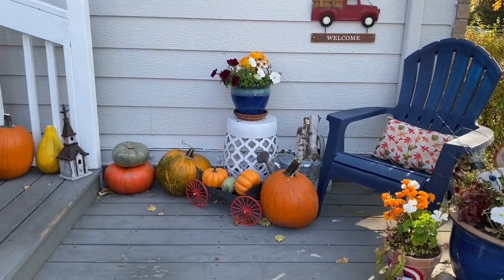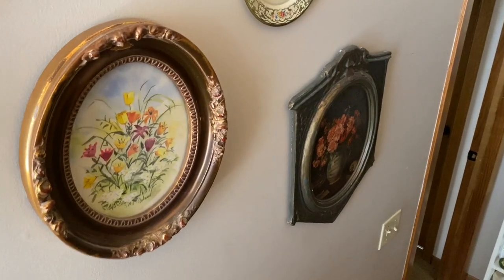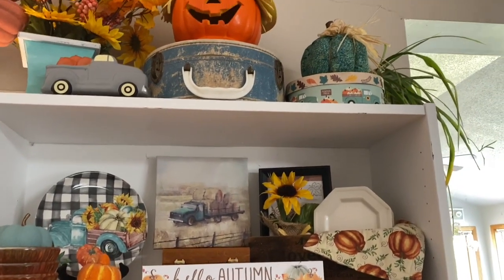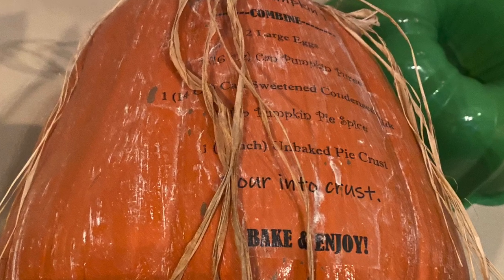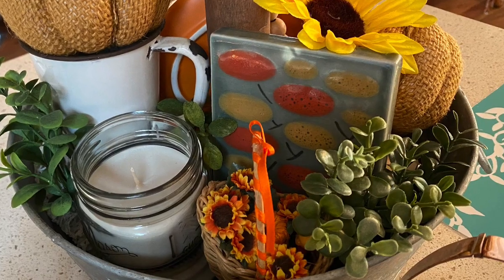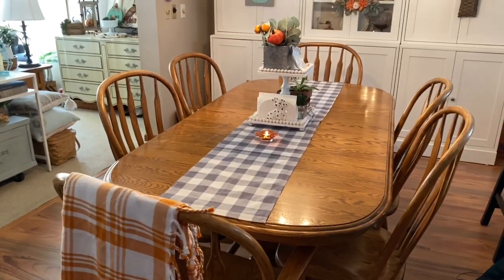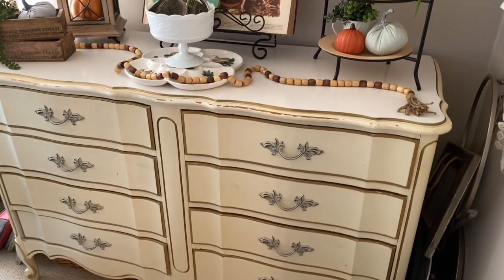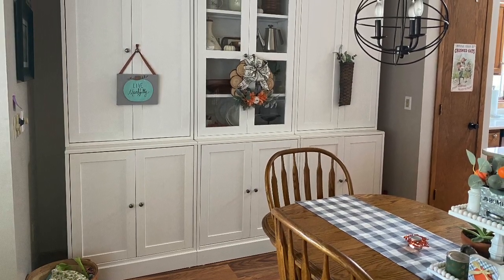FALL HOME TOUR 2020 | Decorate with Thrift Store Finds | Vintage Farmhouse Inspired Thrift Decor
In FALL HOME TOUR 2020 | Decorate with Thrift Store Finds | Vintage Farmhouse Inspired Thrift Decor, I will show you how I used thrift store finds and other decor to make my home beautiful for fall in the vintage farmhouse inspired style

Find me on my other Channels!